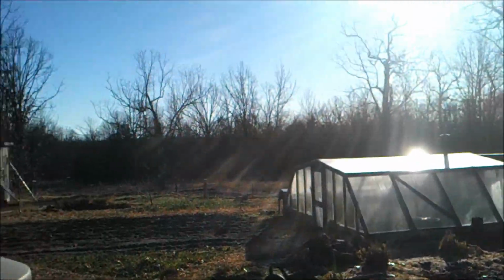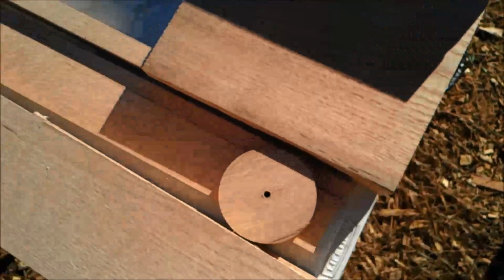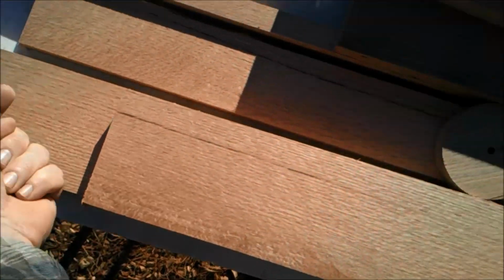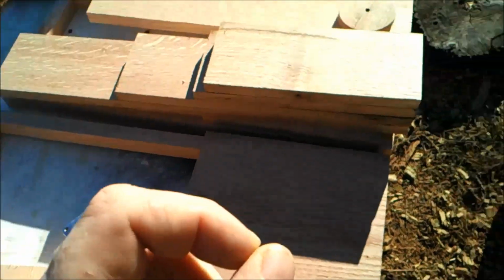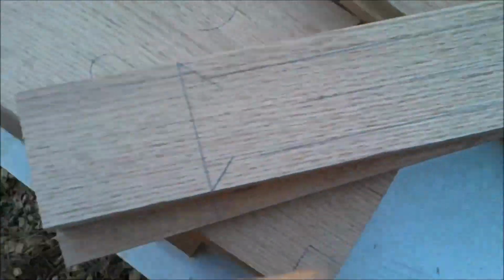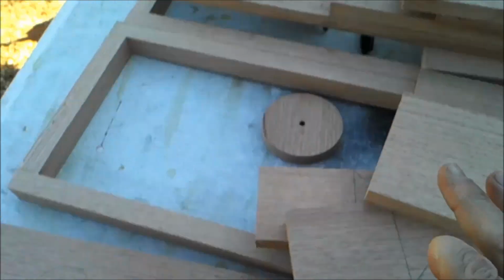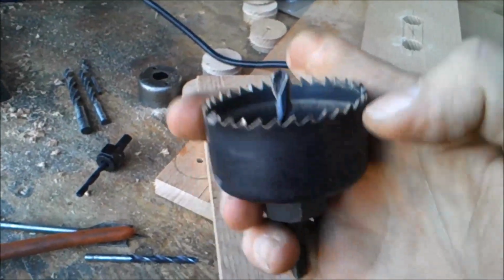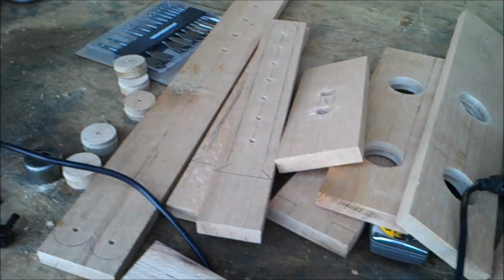HOW TO BUILD A DUTCH STYLE CHEESE PRESS PART 2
T's channel
Thanks for Gifting back for my efforts to help you through the challenging times!
Litecoin addy:
LYqQxgZZ2P6szoFSGRLW1zkQY3Ztr5MwQ7

Genesis 1:29
Then God said, “I give you every seed-bearing plant on the face of the whole earth and every tree that has fruit with seed in it. They will be yours for food.”